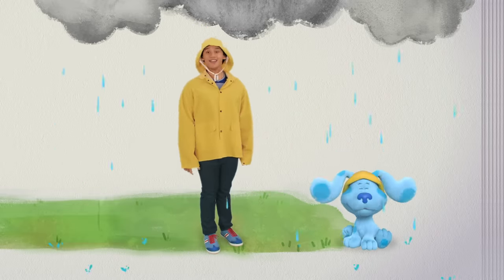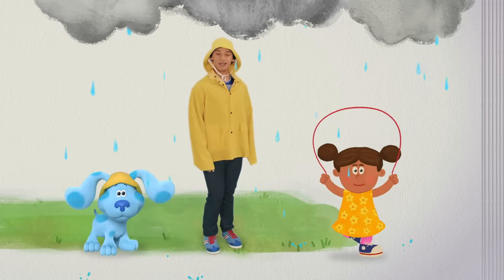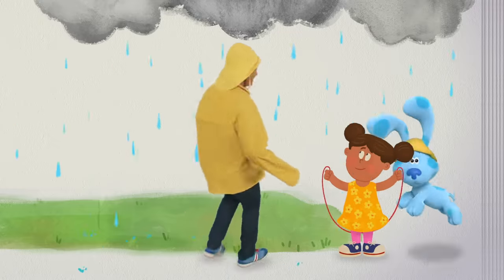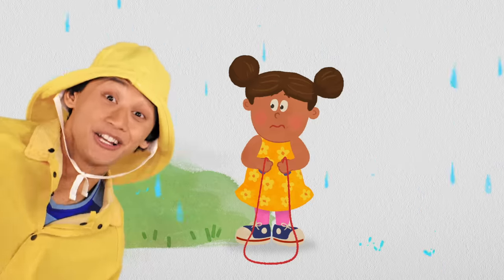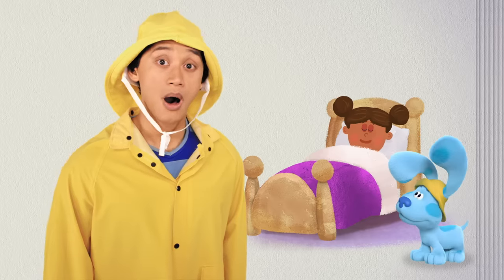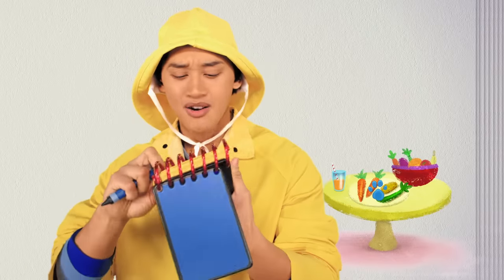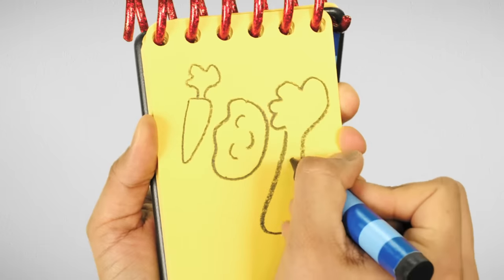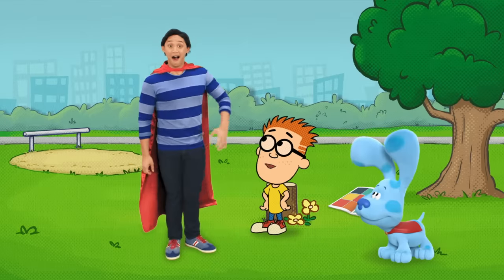Blue Skidoo, We Can Too Compilation #3! | Blue's Clues & You!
Blue skidoo, we can too! Get ready for adventures with Josh and Blue as they go on all kinds of skidoos, like a rainy day skidoo, superhero skidoo and more!

YouTube channel for weekly videos with Josh and Blue!

**ADVERTISEMENT**